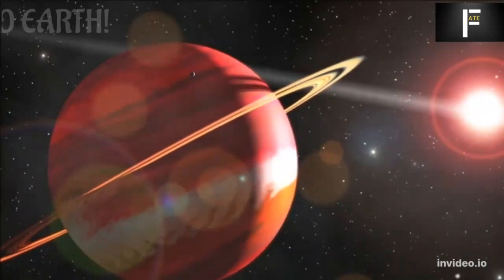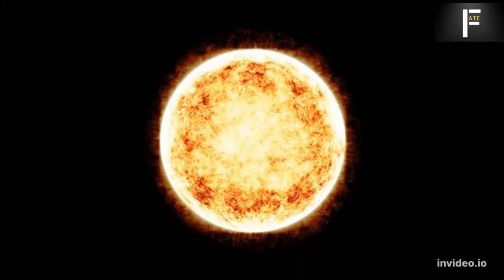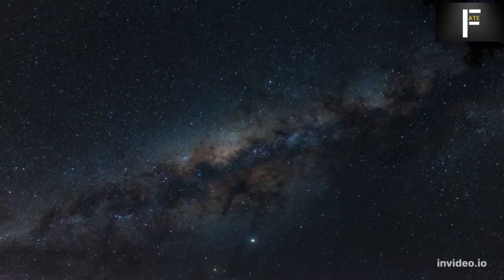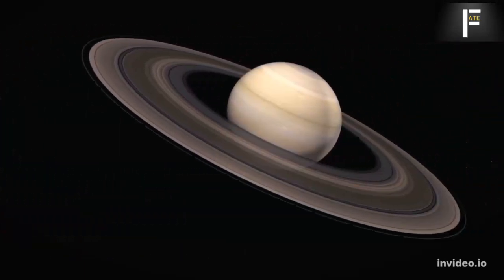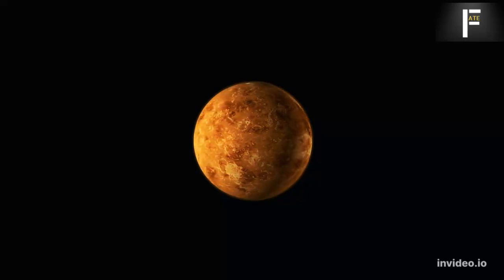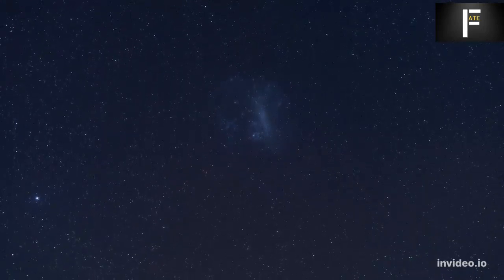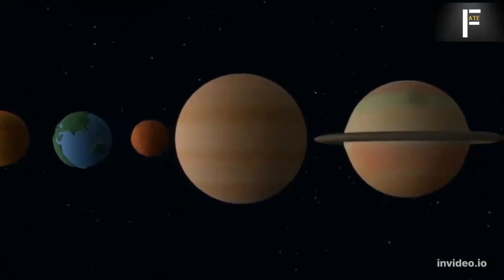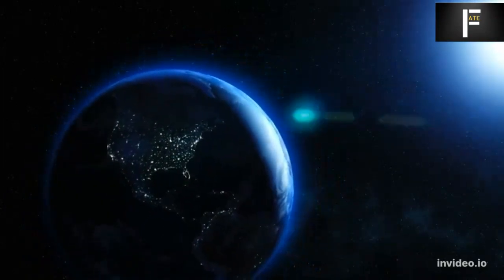SOMETHING UNUSUAL IS HAPPENING WITH PROXIMA B!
In this video we will be talking about proxima b!